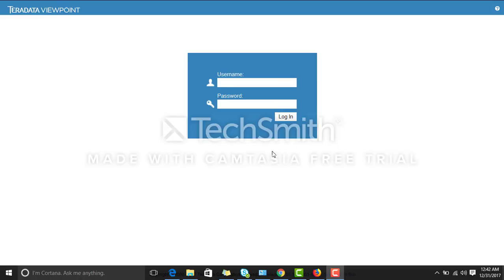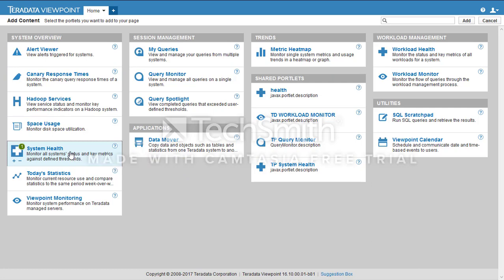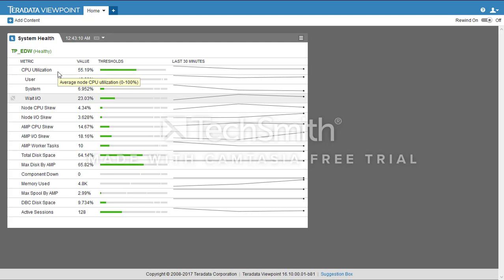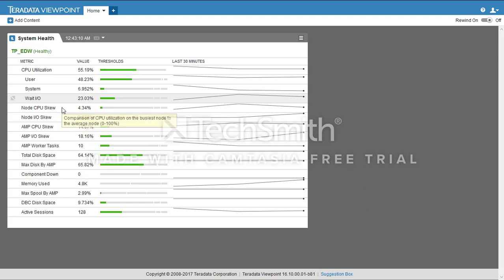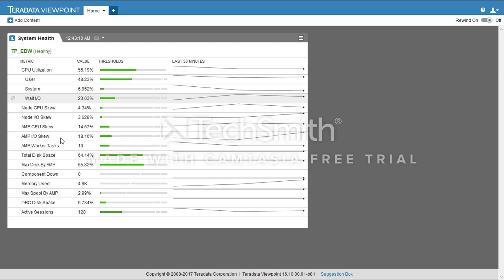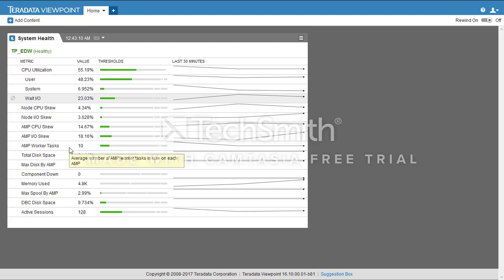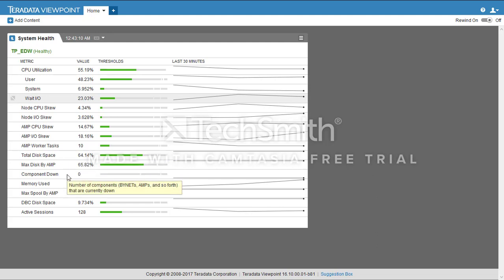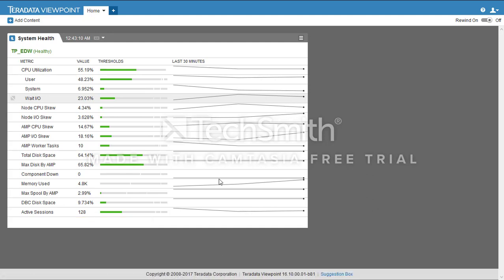Teradata Viewpoint System Health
Addition and Brief description of Teradata Viewpoint System Health portlet